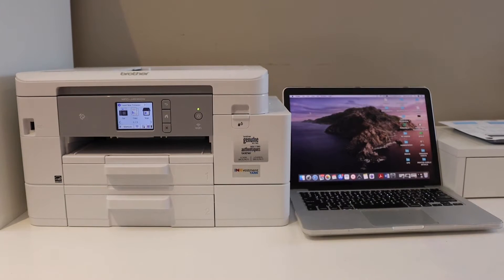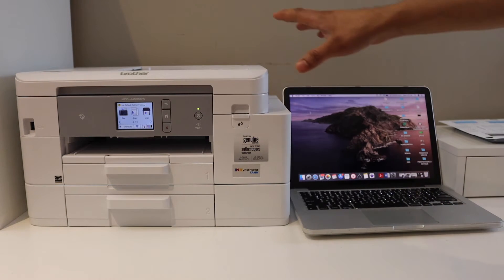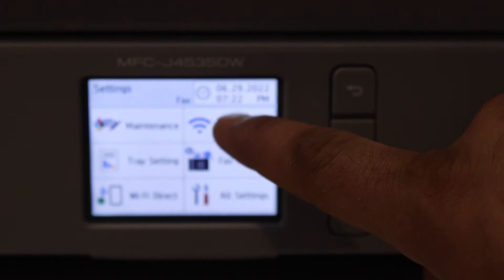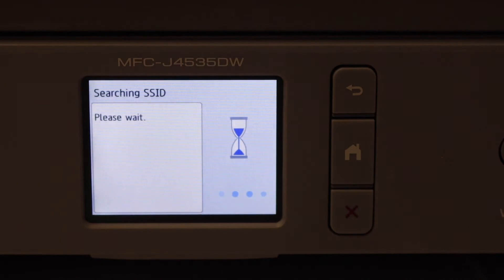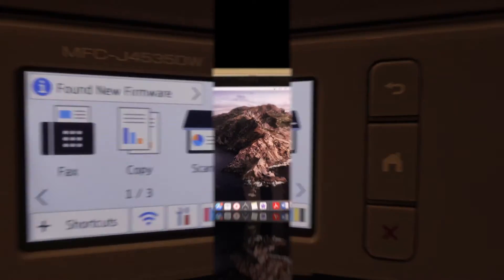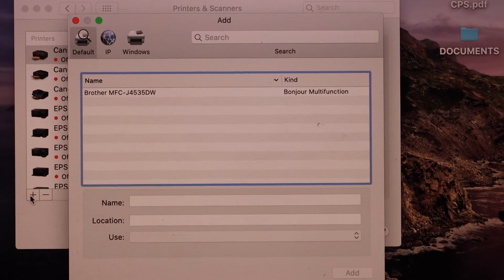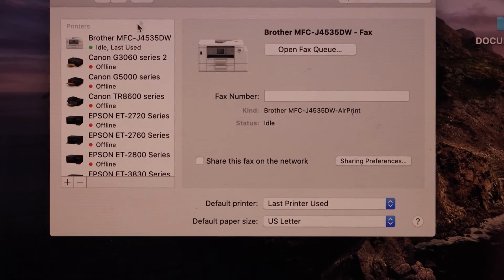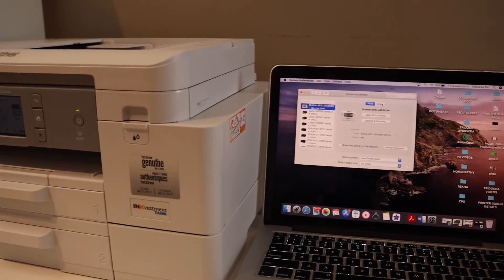Brother MFC-J4535DW Setup MacBook.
This video reviews the method to do the wireless wifi setup of your Brother MFC-J4535DW Printer and add it to any compatible MacBook.